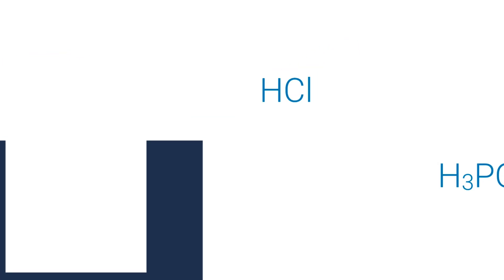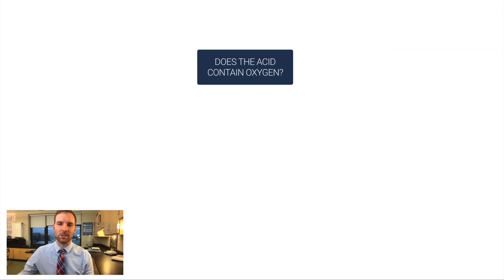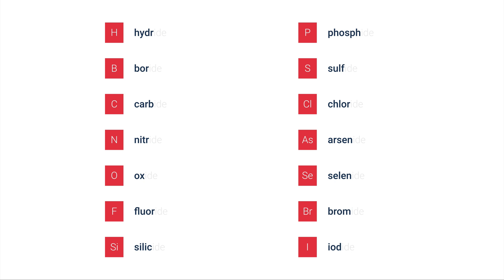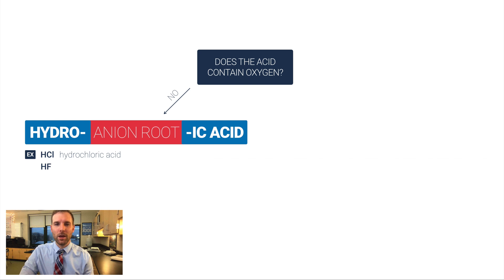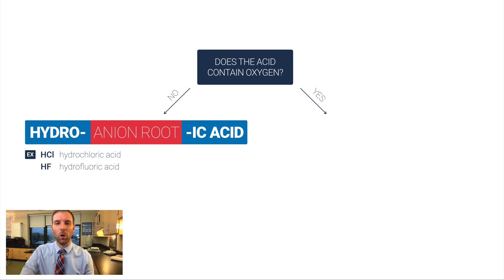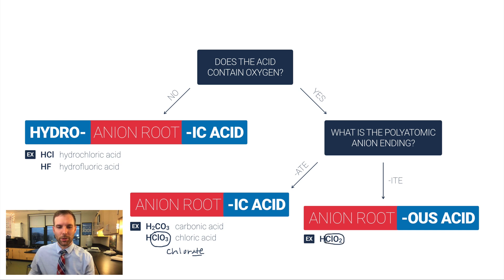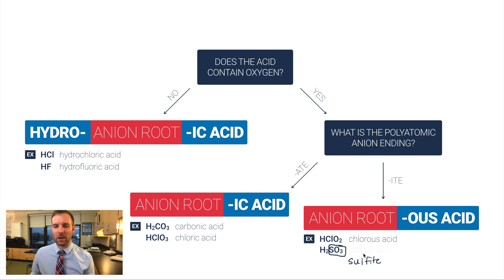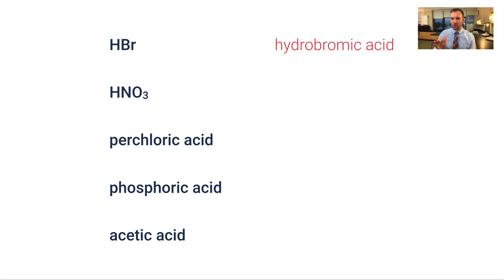Naming Acids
Naming acids can be tricky!  Let’s make it a bit easier.